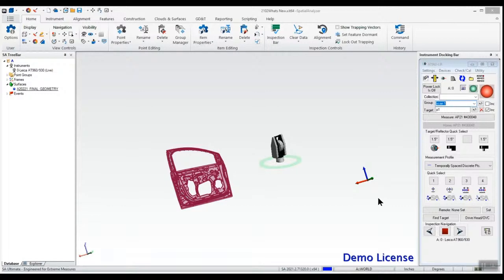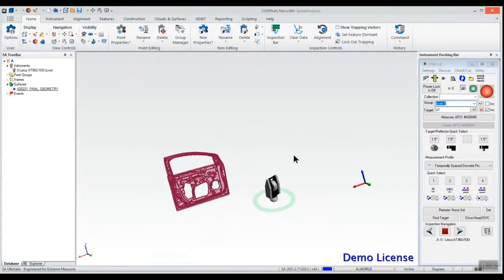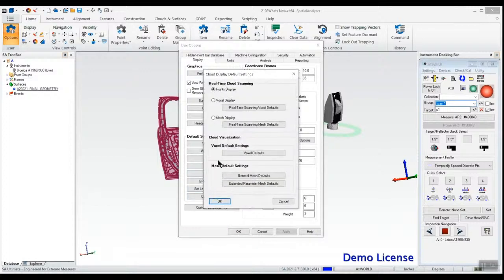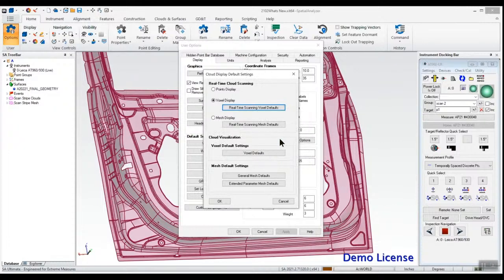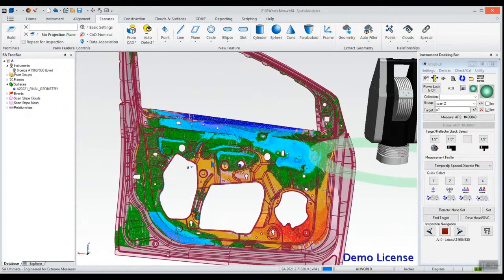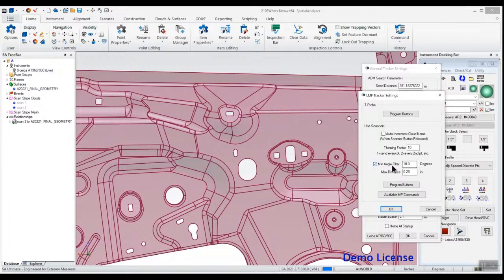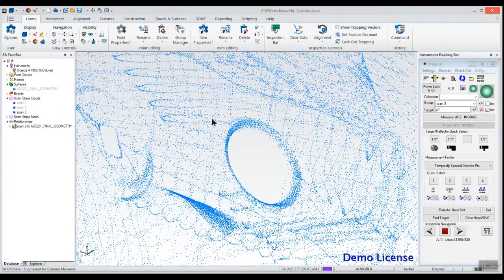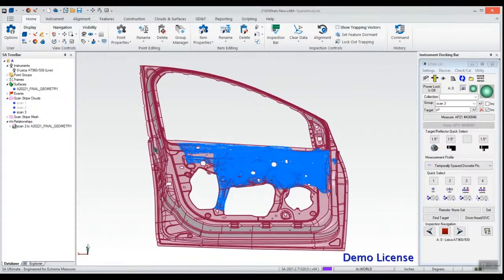SA Technical Web Series | What's New in 2021.2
NEW RELEASE! Find out the latest additions to vesion 2021.2!